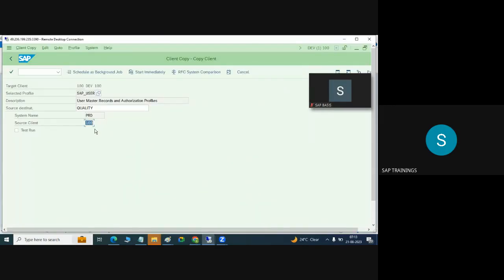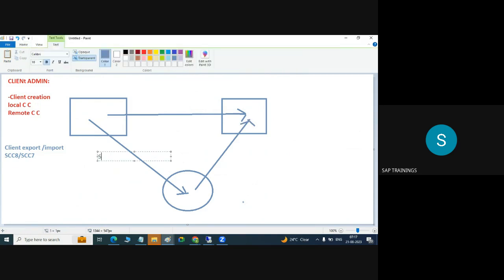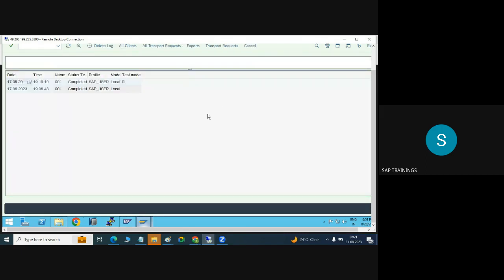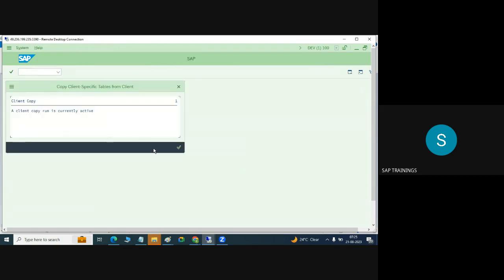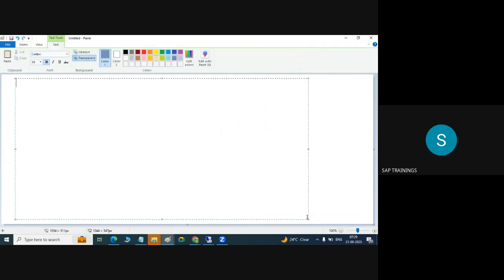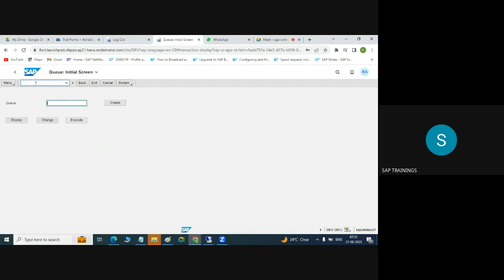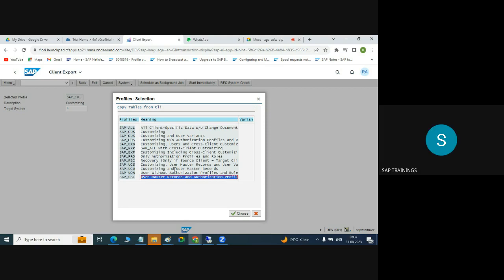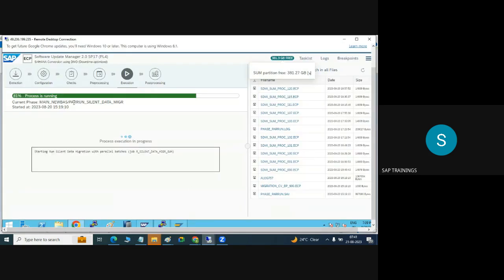Client export & Import